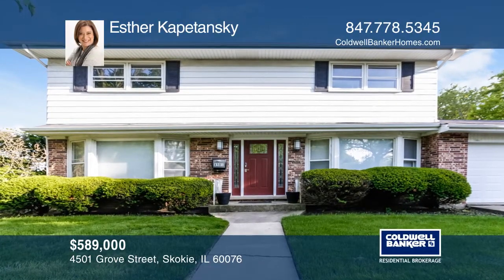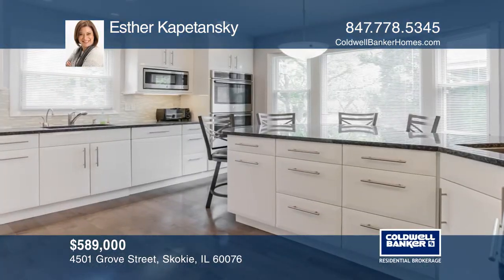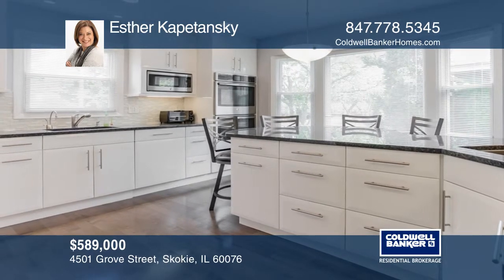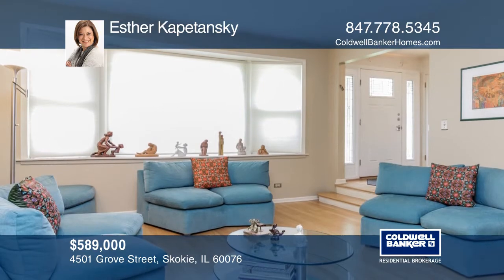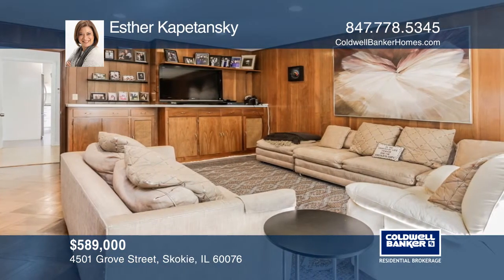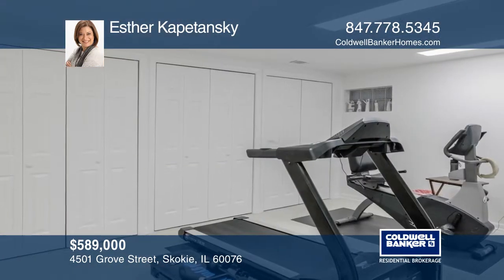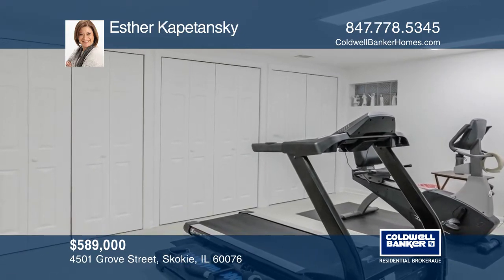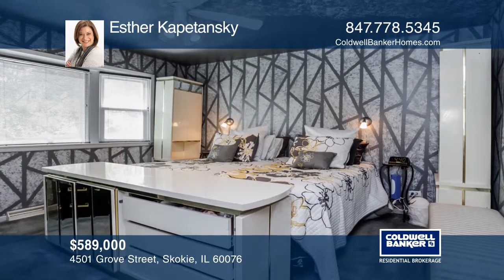4501 Grove Street Skokie, IL | ColdwellBankerHomes.com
4501 Grove Street, Skokie, IL

This five bedroom home with three and a half bathrooms and an attached, direct entry two-car garage is a Devonshire, Skokie beauty. The home has an updated kitchen with white cabinets, granite countertops, stainless steel appliances and a huge walk-in pantry as well as a formal sunken living room wi